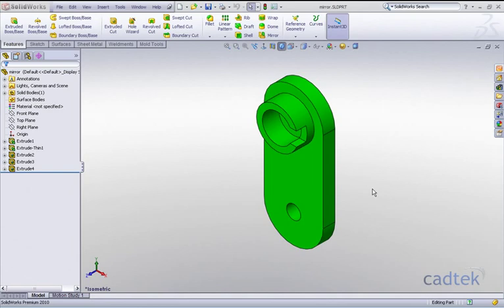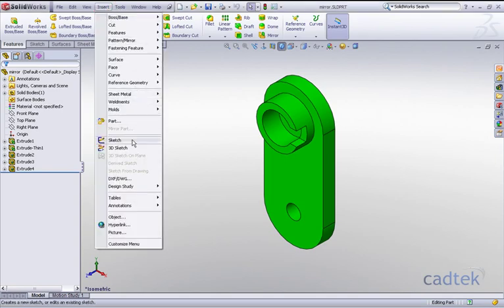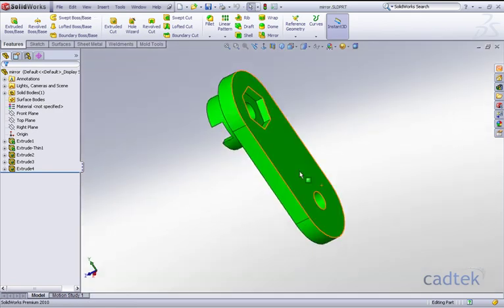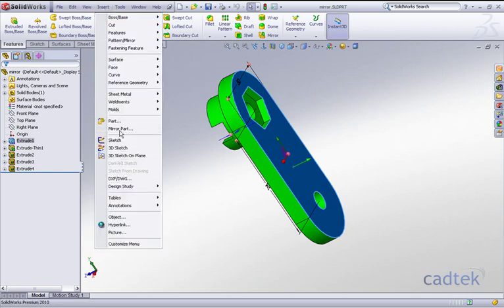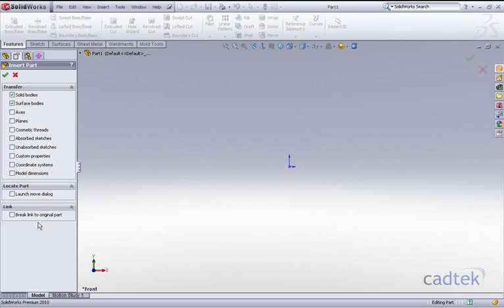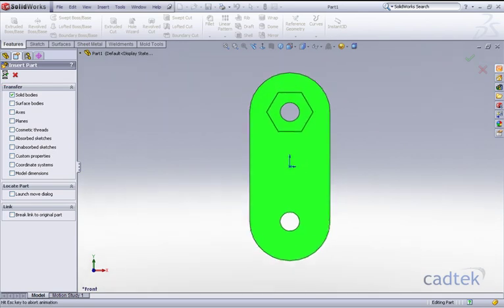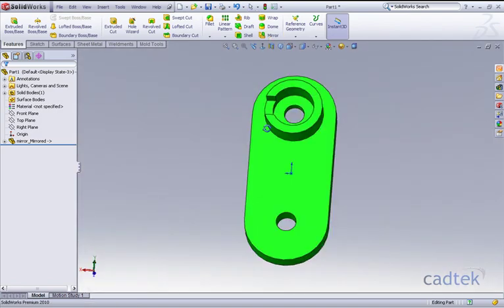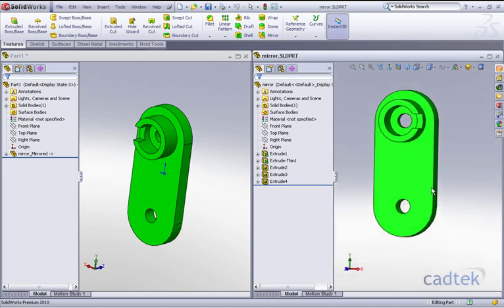SolidWorks Mirror Part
SolidWorks 2010 Hints and Tips Series from Cadtek Systems